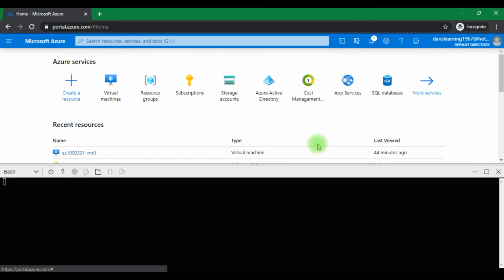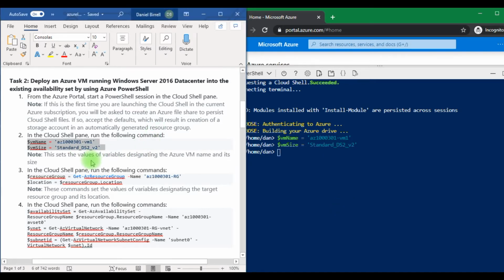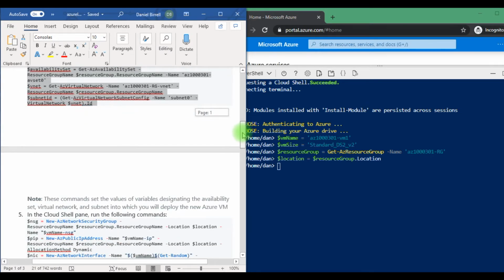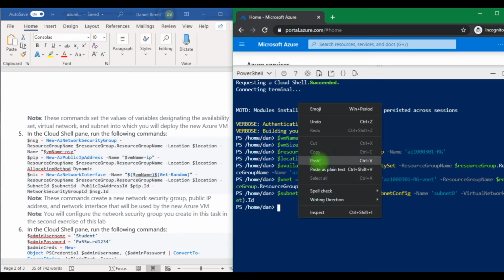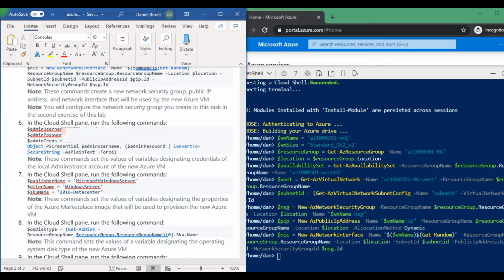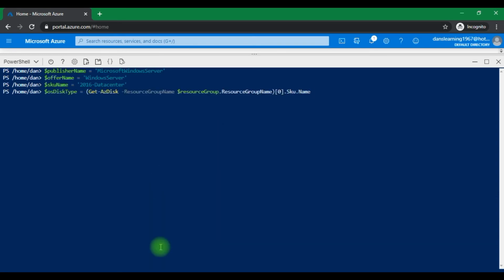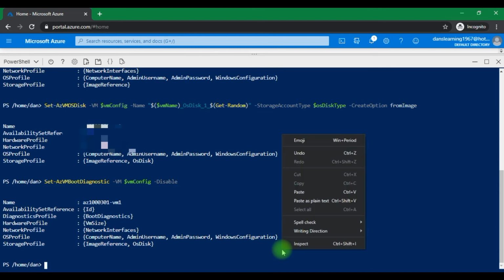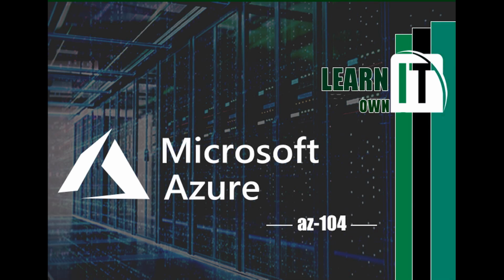Azure az-104 - Deploy and Configure Virtual Machines 2 - deploy VM using Windows Powershell.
I am currently preparing for the Azure Administrator az-104 exam and I decided to capture the labs as I work through them.

This video is part of a 3 part series which focuses on the labs for exam objective  - Deploy and manage virtual machines.

In this 3 part series we will look at deploying virtual machines into an availability set using the Azure portal, Microsoft Powershell and then using the Azure Resource manager template.

In the first video we deployed a VM using the Azure portal.

In this video we will install a VM using Windows Powershell. The PS commands are listed below.

Task 2: Deploy an Azure VM running Windows Server 2016 Datacenter into the existing availability set by using Azure PowerShell

From the Azure Portal, start a PowerShell session in the Cloud Shell pane.

Note: If this is the first time you are launching the Cloud Shell in the current Azure subscription, you will be asked to create an Azure file share to persist Cloud Shell files. If so, accept the defaults, which will result in creation of a storage account in an automatically generated resource group.

In the Cloud Shell pane, run the following command:

$vmName = 'az1000301-vm1'

$vmSize = 'Standard_DS2_v2'

Note: This sets the values of variables designating the Azure VM name and its size

In the Cloud Shell pane, run the following commands:

$resourceGroup = Get-AzResourceGroup -Name 'az1000301-RG'

$location = $resourceGroup.Location

Note: These commands set the values of variables designating the target resource group and its location.

$availabilitySet = Get-AzAvailabilitySet -ResourceGroupName $resourceGroup.ResourceGroupName -Name 'az1000301-avset0'

$vnet = Get-AzVirtualNetwork -Name 'az1000301-RG-vnet' -ResourceGroupName $resourceGroup.ResourceGroupName

$subnetid = (Get-AzVirtualNetworkSubnetConfig -Name 'subnet0' -VirtualNetwork $vnet).Id

Note: These commands set the values of variables designating the availability set, virtual network, and subnet into which you will deploy the new Azure VM

$nsg = New-AzNetworkSecurityGroup -ResourceGroupName $resourceGroup.ResourceGroupName -Location $location -Name "$vmName-nsg"

$pip = New-AzPublicIpAddress -Name "$vmName-ip" -ResourceGroupName $resourceGroup.ResourceGroupName -Location $location -AllocationMethod Dynamic

$nic = New-AzNetworkInterface -Name "$($vmName)$(Get-Random)" -ResourceGroupName $resourceGroup.ResourceGroupName -Location $location -SubnetId $subnetid -PublicIpAddressId $pip.Id -NetworkSecurityGroupId $nsg.Id

Note: These commands create a new network security group, public IP address, and network interface that will be used by the new Azure VM

Note: You will configure the network security group you create in this task in the second exercise of this lab

$adminUsername = 'Student'

$adminPassword = 'Pa55w.rd1234'

$adminCreds = New-Object PSCredential $adminUsername, ($adminPassword | ConvertTo-SecureString -AsPlainText -Force)

Note: These commands set the values of variables designating credentials of the local Administrator account of the new Azure VM

$publisherName = 'MicrosoftWindowsServer'

$offerName = 'WindowsServer'

$skuName = '2016-Datacenter'

Note: These commands set the values of variables designating the properties of the Azure Marketplace image that will be used to provision the new Azure VM

$osDiskType = (Get-AzDisk -ResourceGroupName $resourceGroup.ResourceGroupName)[0].Sku.Name

Note: This command sets the values of a variable designating the operating system disk type of the new Azure VM

$vmConfig = New-AzVMConfig -VMName $vmName -VMSize $vmSize -AvailabilitySetId $availabilitySet.Id

Add-AzVMNetworkInterface -VM $vmConfig -Id $nic.Id

Set-AzVMOperatingSystem -VM $vmConfig -Windows -ComputerName $vmName -Credential $adminCreds

Set-AzVMSourceImage -VM $vmConfig -PublisherName $publisherName -Offer $offerName -Skus $skuName -Version 'latest'

Set-AzVMOSDisk -VM $vmConfig -Name "$($vmName)_OsDisk_1_$(Get-Random)" -StorageAccountType $osDiskType -CreateOption fromImage

Set-AzVMBootDiagnostic -VM $vmConfig -Disable

Note: These commands set up the properties of the Azure VM configuration object that will be used to provision the new Azure VM, including the VM size, its availability set, network interface, computer name, local Administrator credentials, the source image, the operating system disk, and boot diagnostics settings.

New-AzVM -ResourceGroupName $resourceGroup.ResourceGroupName -Location $location -VM $vmConfig